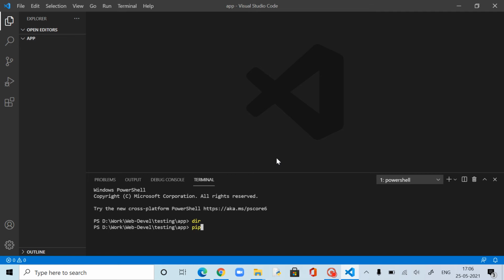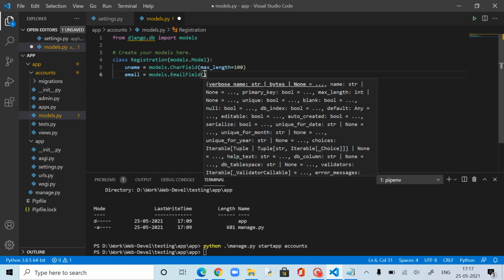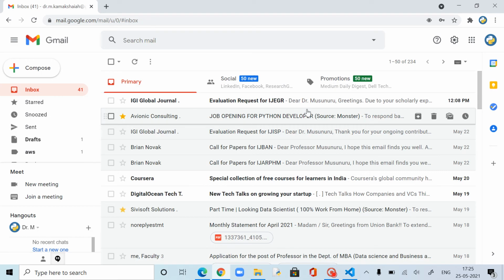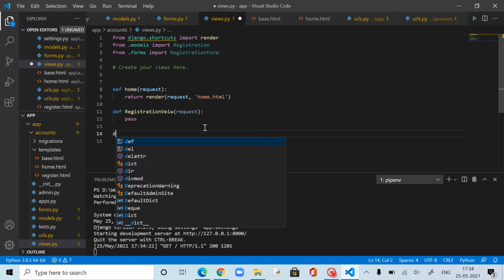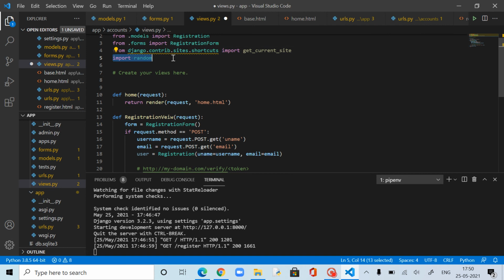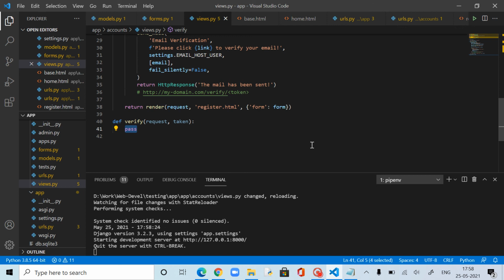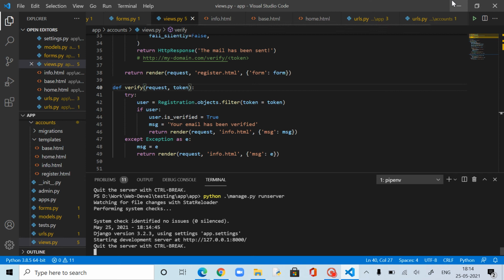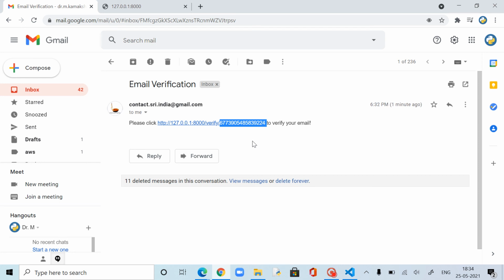Django Email Verification - In Simple Steps (without depending on too many imports)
Email verification during user registration is one of the important tasks in web development/applications. Email verification do require few base django modules or packages which needs to be imported. This video shows as how to send a email for user verification in Django without depending on too many imports.